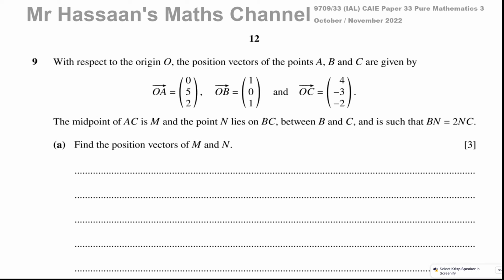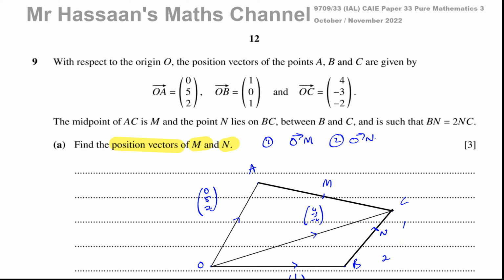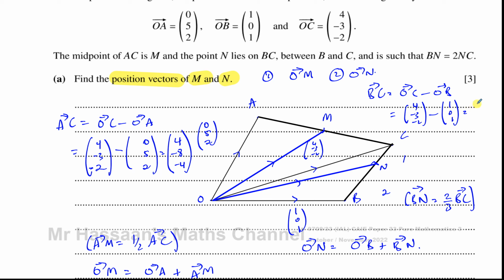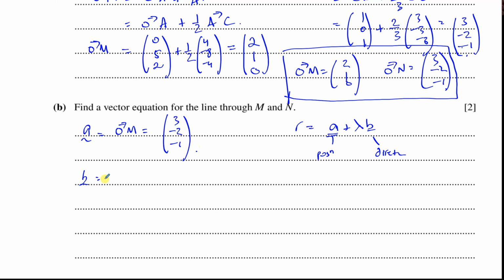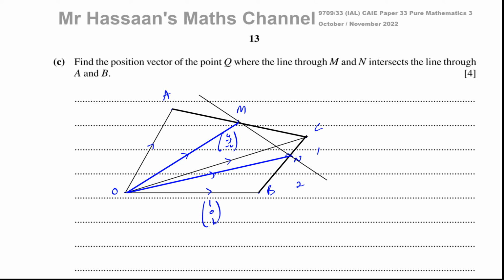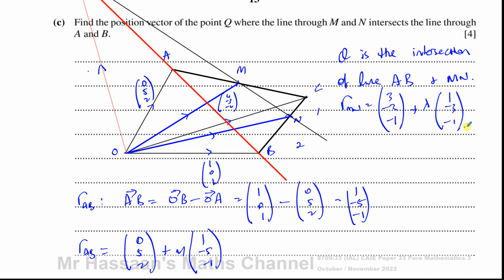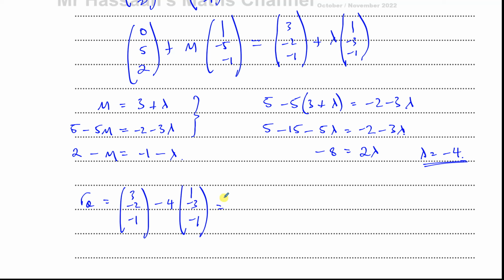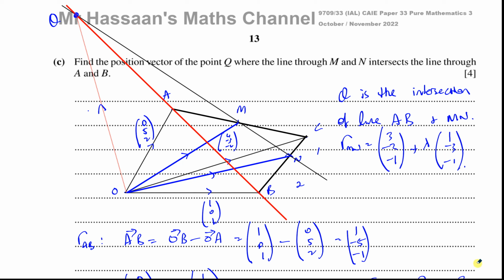CAIE, 9709/33/O/N/22 P3, November 2022, Q9, Vector Equation of Lines, Intersection